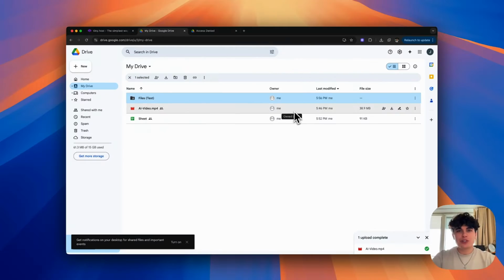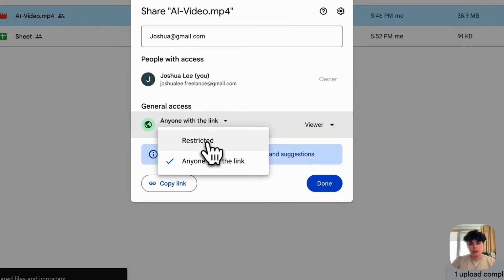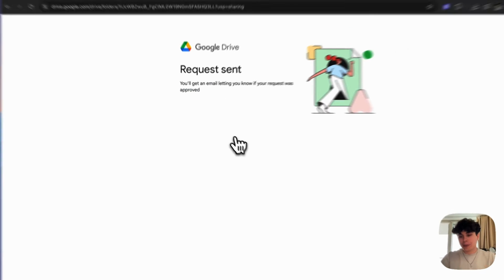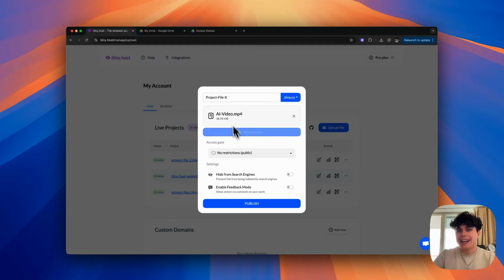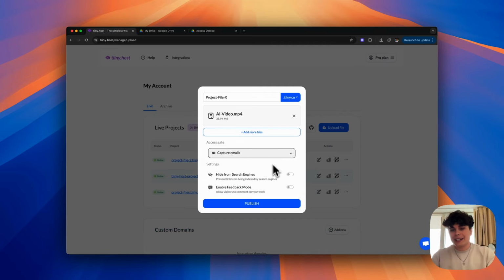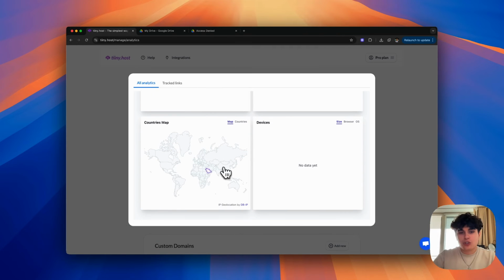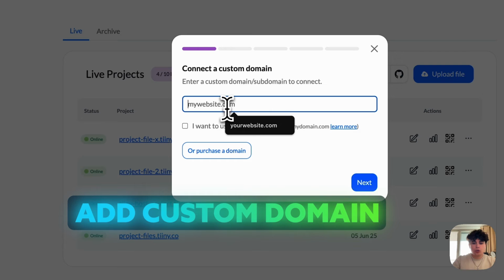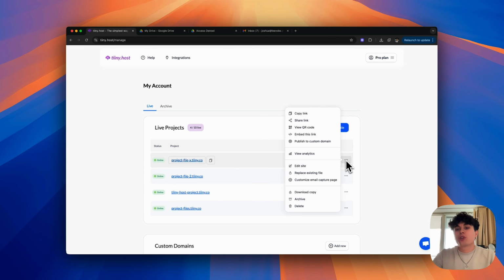How to Share Files on Google Drive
Need to share files from Google Drive? In this tutorial, I'll walk you through the standard Google Drive sharing process with all its permission settings and long URLs, but then I'll show you a much simpler alternative using

While Google Drive works, it can be clunky for professional sharing with messy links and confusing permission settings. I'll demonstrate how TinyHost gives you clean, branded URLs, password protection for sensitive files, detailed analytics to track downloads, custom domains for a professional look, and instant QR code generation - all without the Google Drive complexity. Perfect for anyone who wants professional file sharing without the hassle!